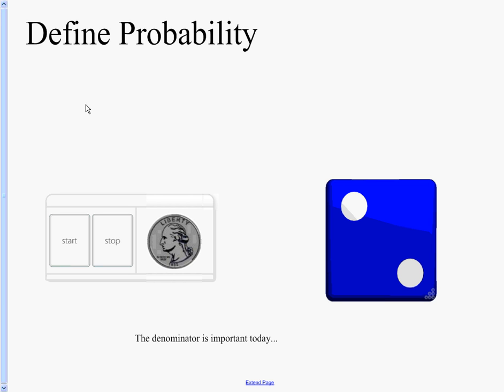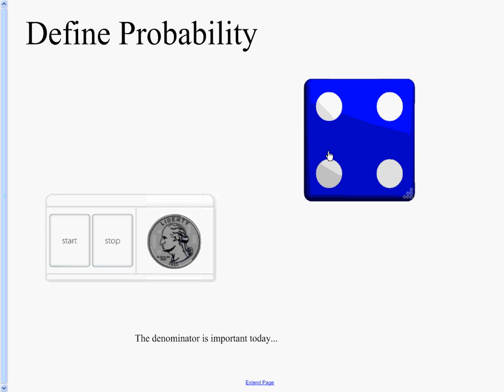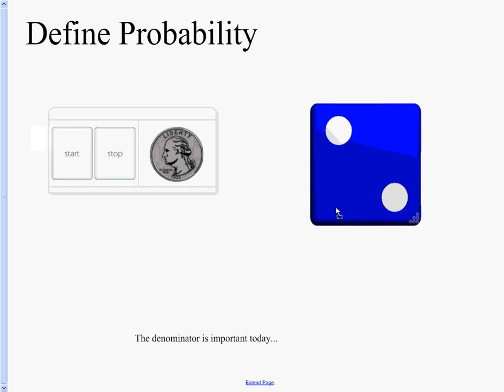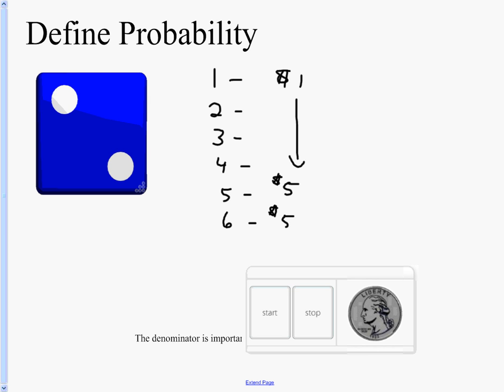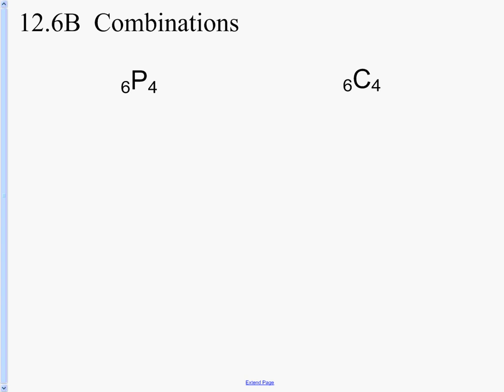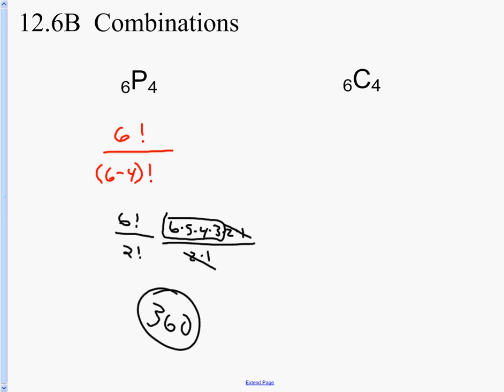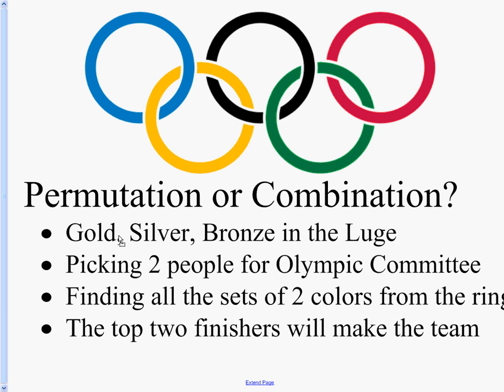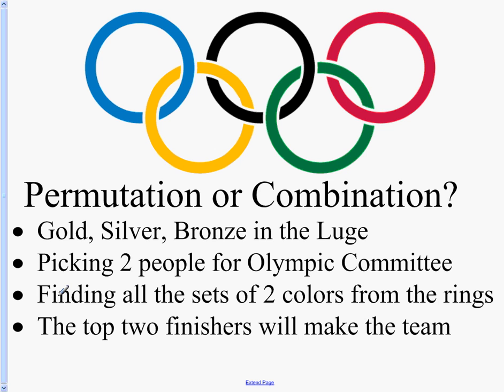Probability Combinations challenging card and pizza problems lesson